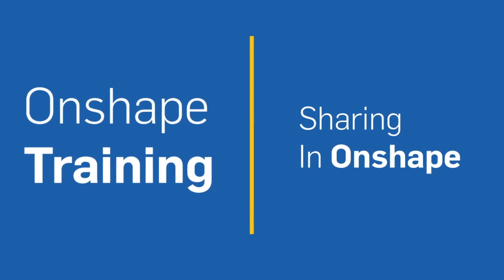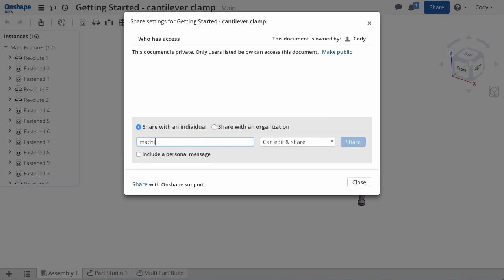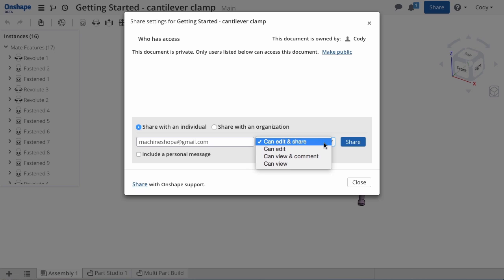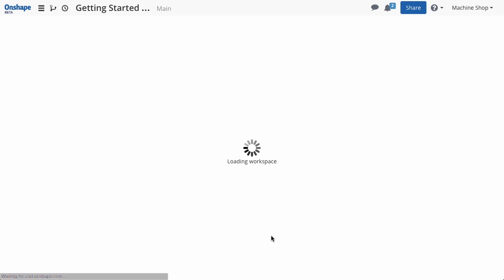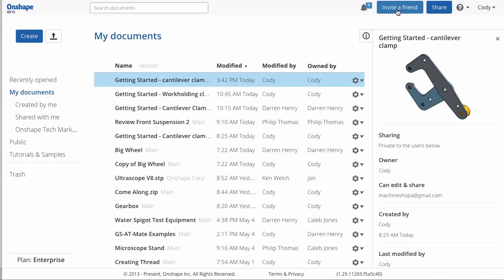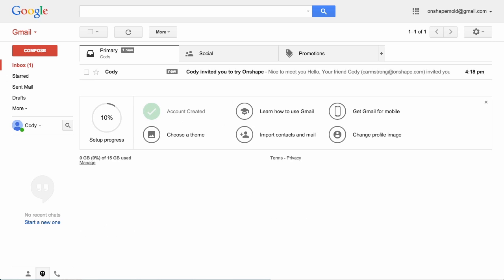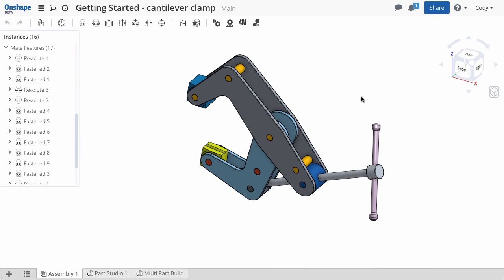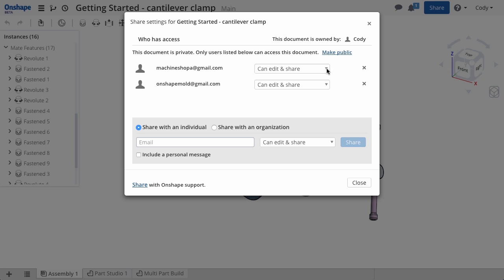Sharing In Onshape | Tech Tip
Forget emailing files around. With Onshape, all you have to do is share a link to your Document with a colleague or friend. In this video, we walk through how simple it is to share your Document in Onshape.